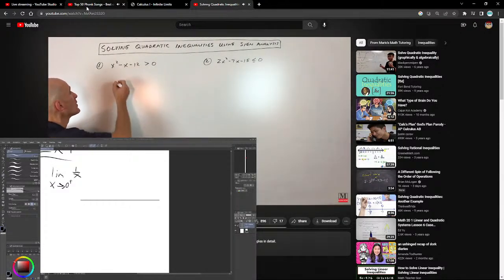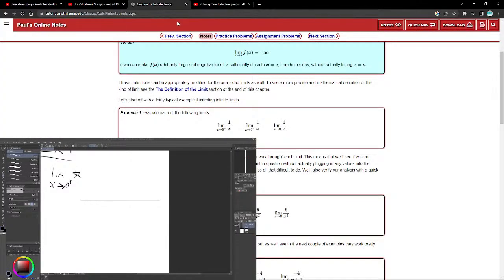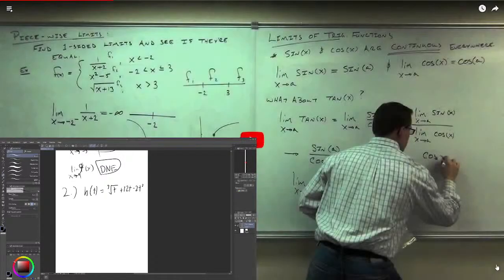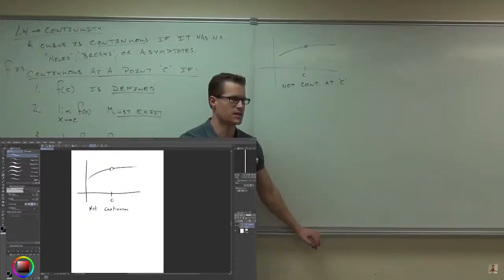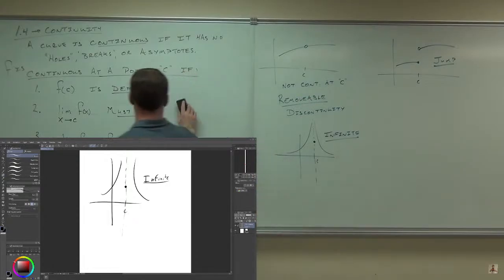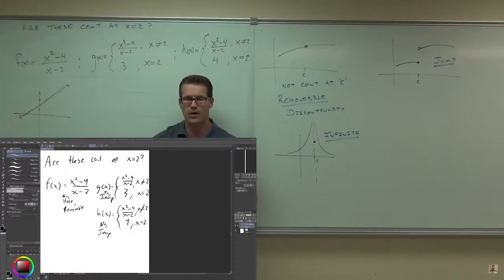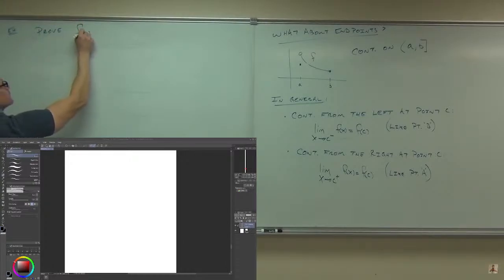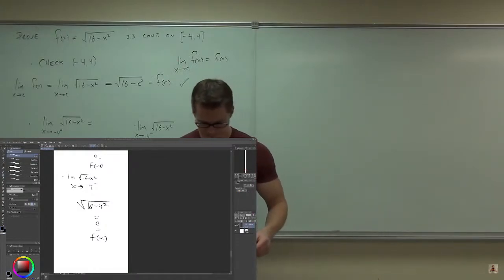Calculus 1 Arc (19/?)